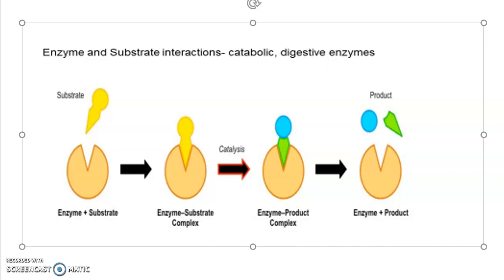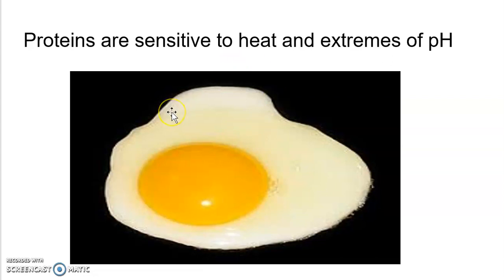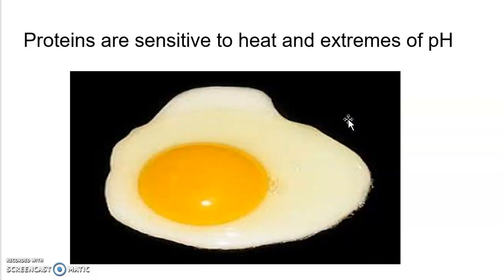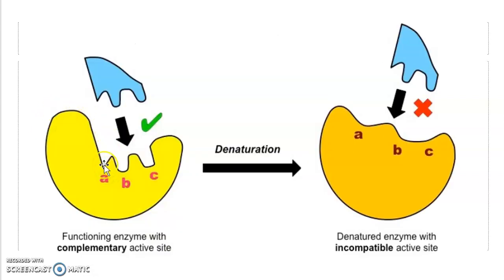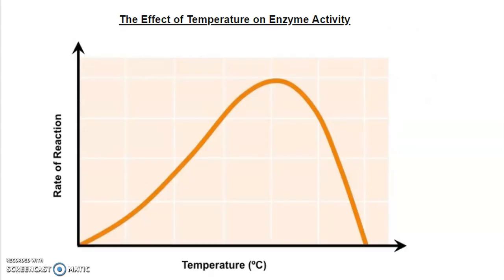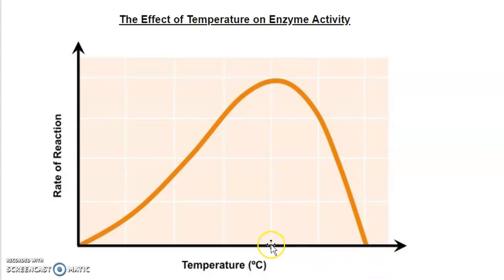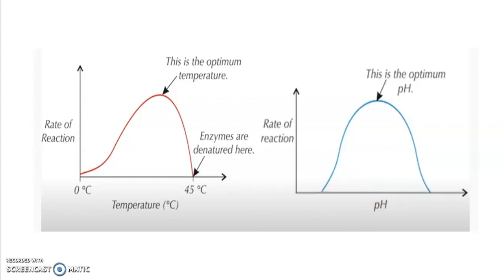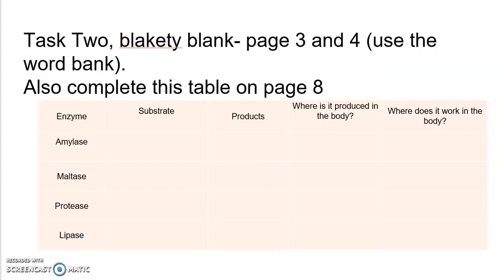Enzymes Video Three